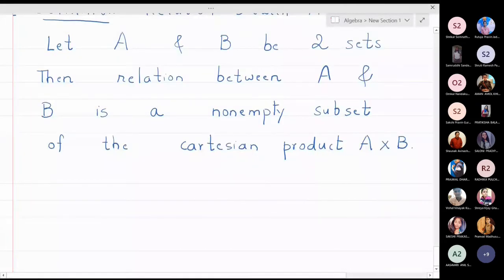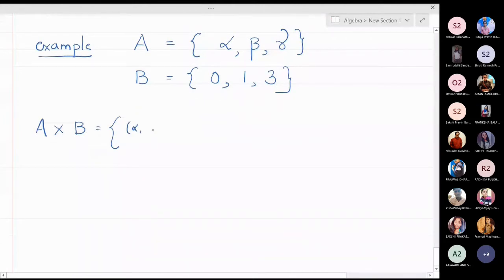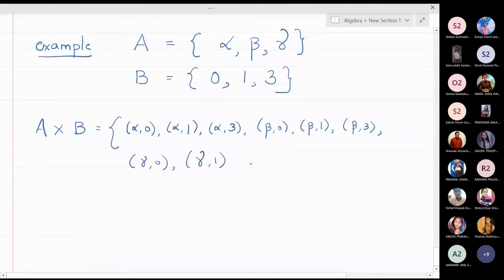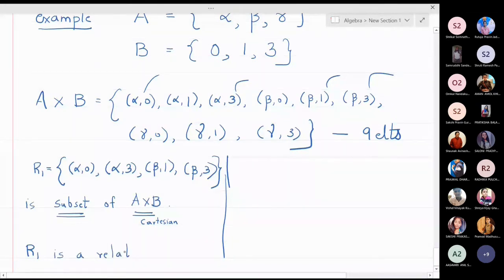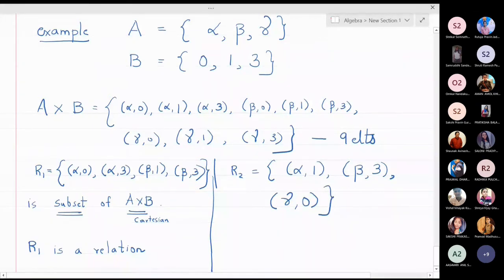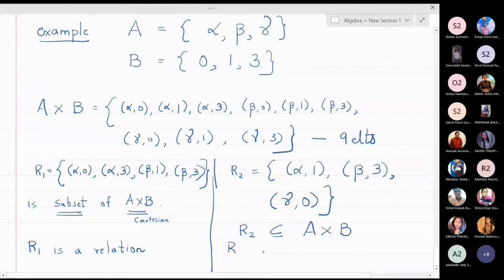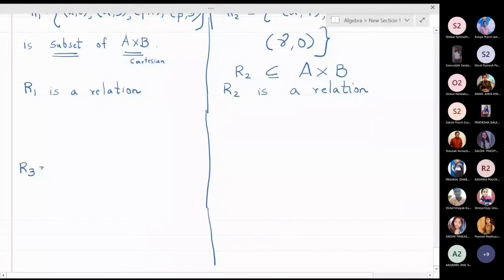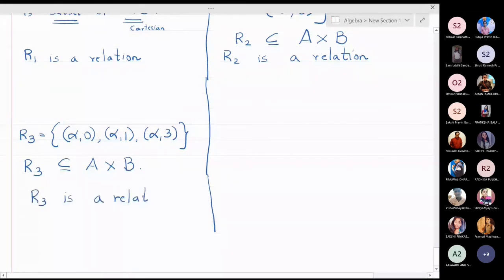Lecture 10 - What is a Relation ?